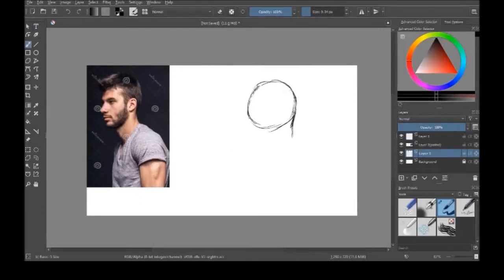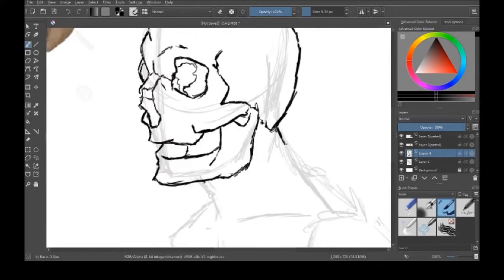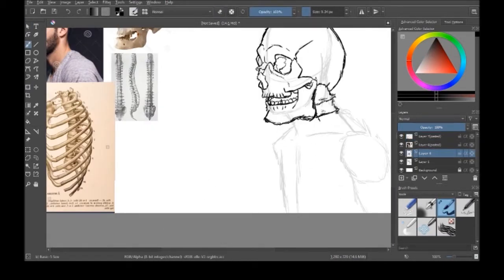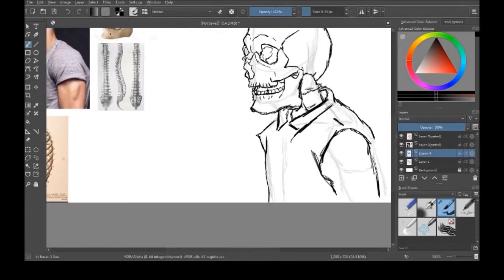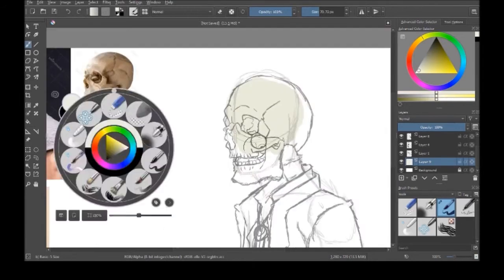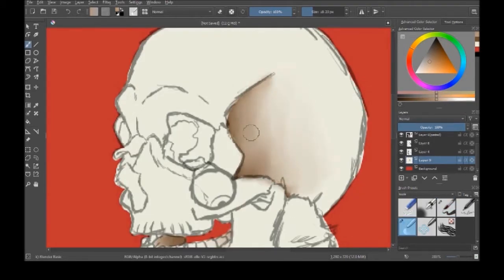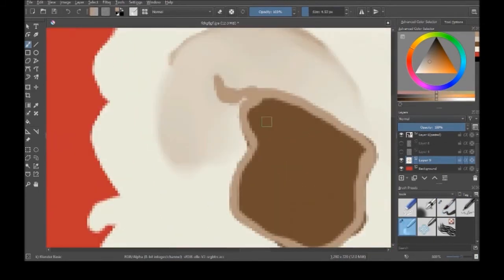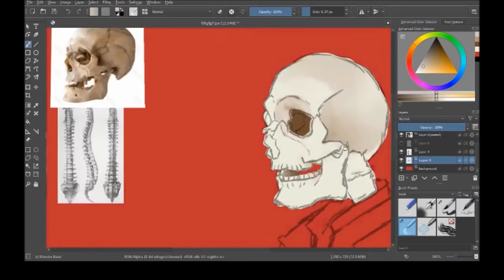NCE art competition (SPOOKTOBER EDITION) (speedpaint) (PART 1)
omg i didnt dm leak this time

hey discord, im dead.